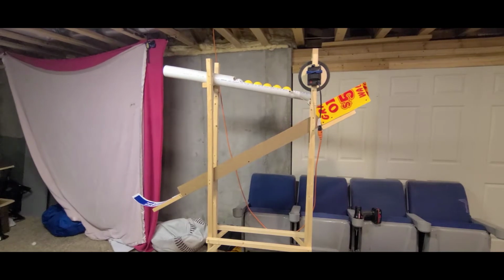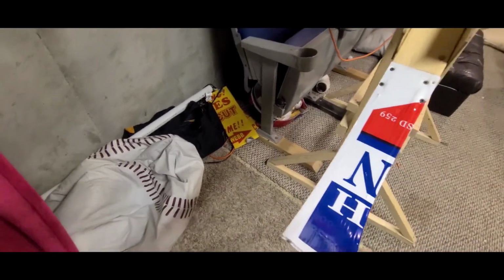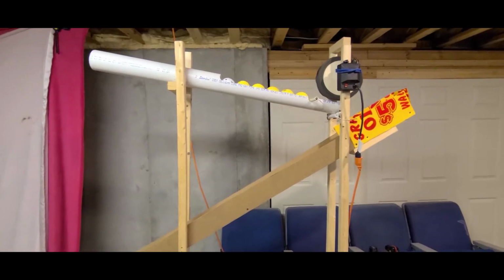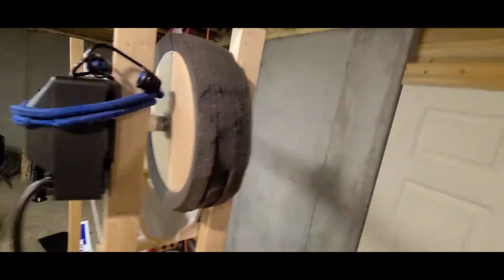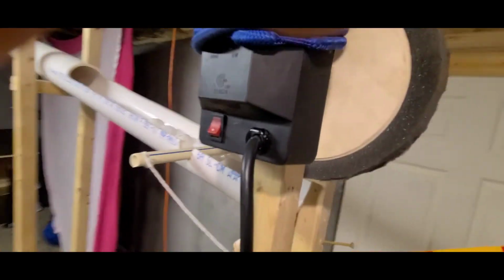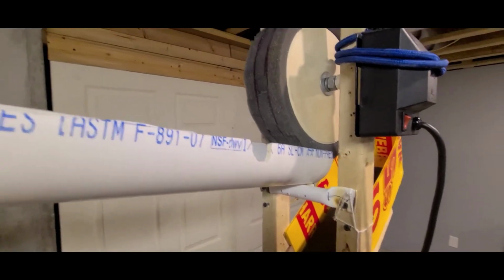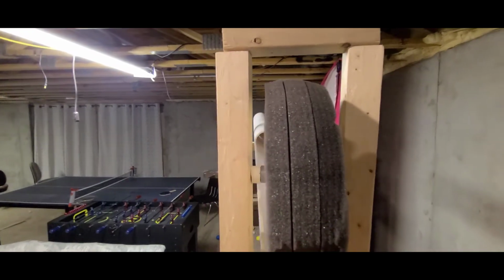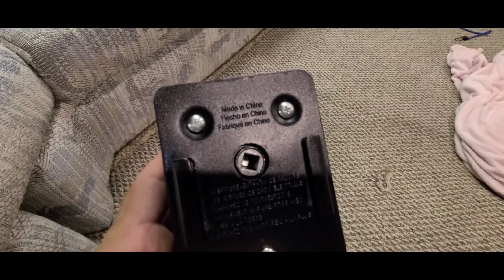DIY baseball or softball self feeding soft toss machine with building tips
this is the final version of the Soft Toss
 machine we built I did change the feeding mechanism from the one in the previous video to a more reliable feeding mechanism